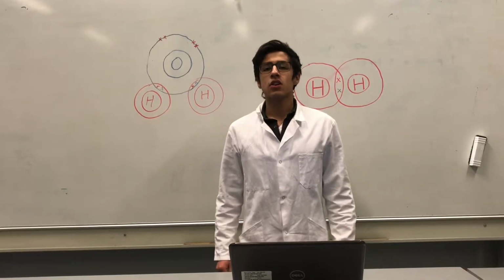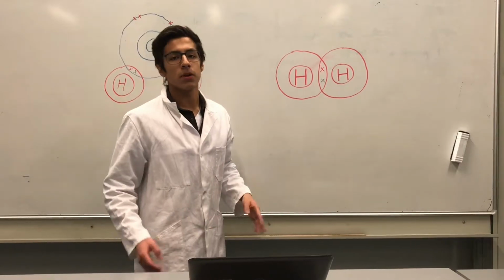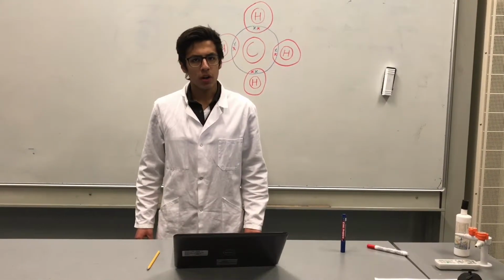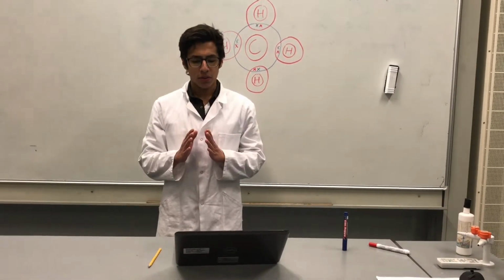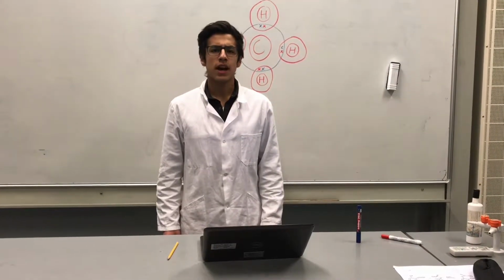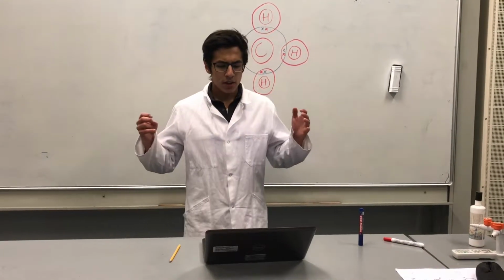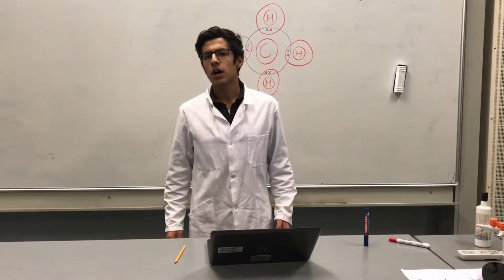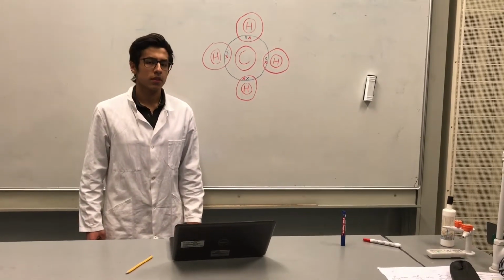Group 7 - Molecules, Compounds, Covalent Bonds, Giant Structures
By Elin, Elizabeth P and Gabriel.
(the script is sent to your email)